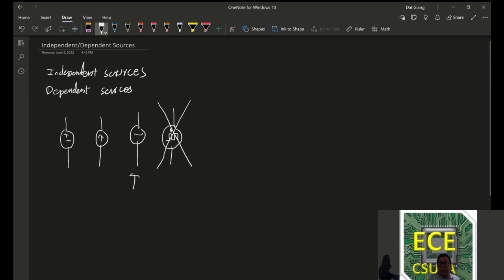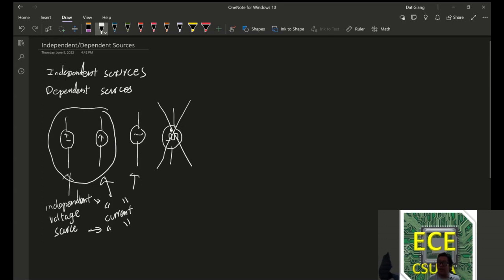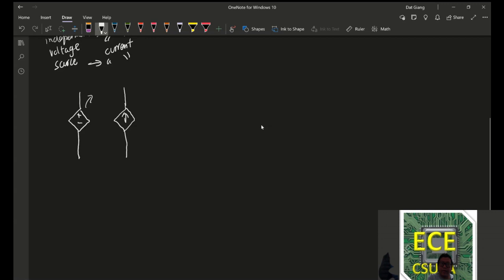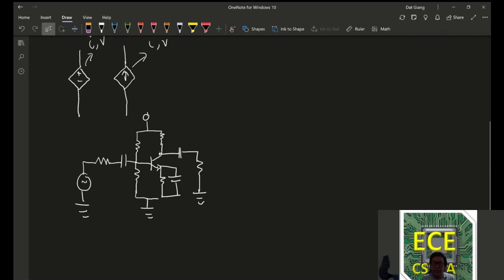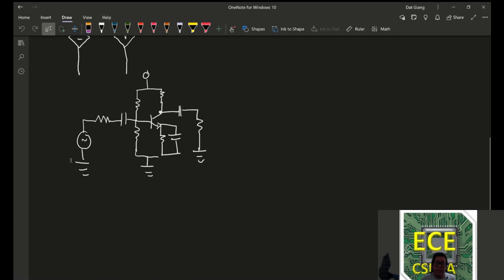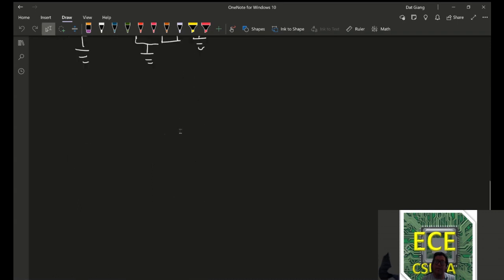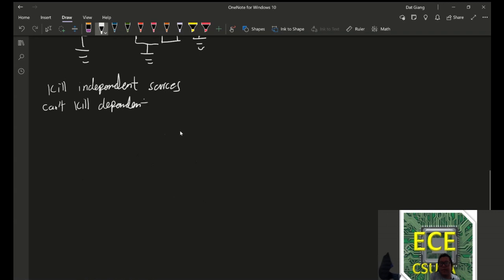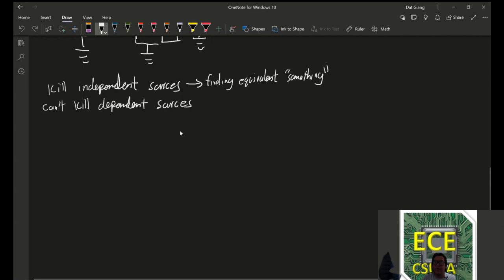Independent Dependent Sources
STAR Program Prerequisites: Independent Dependent Sources